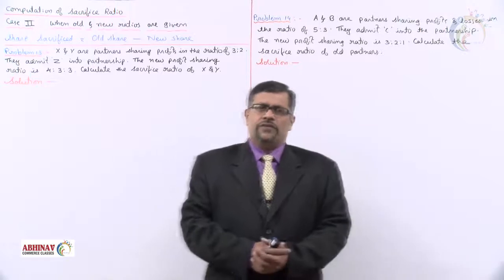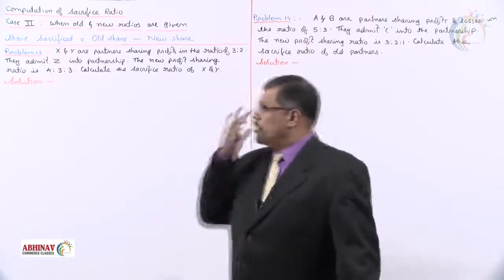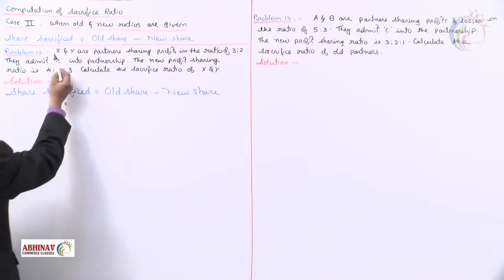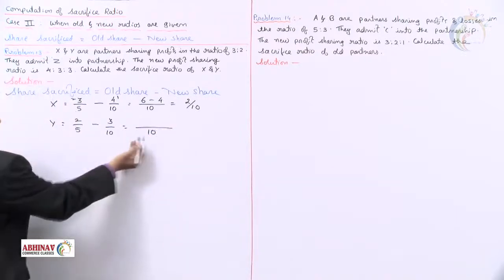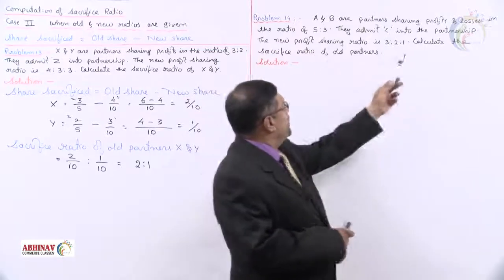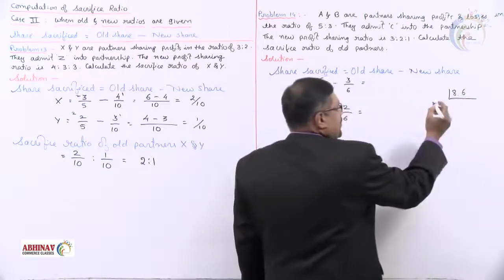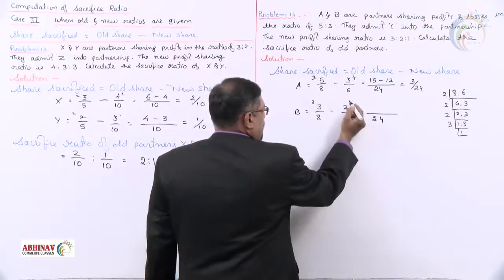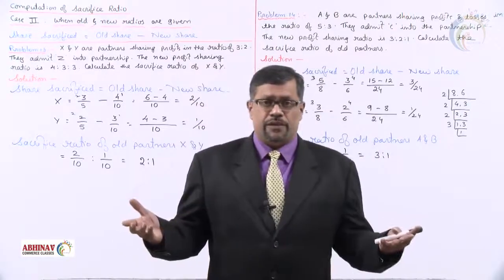Admission of a Partner - Sacrifice Ratio Problem 13 & 14